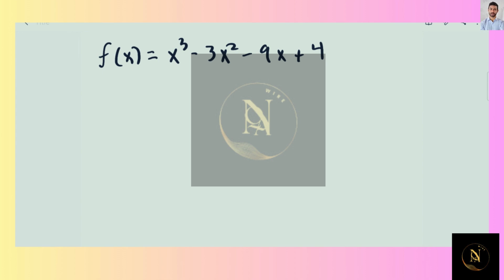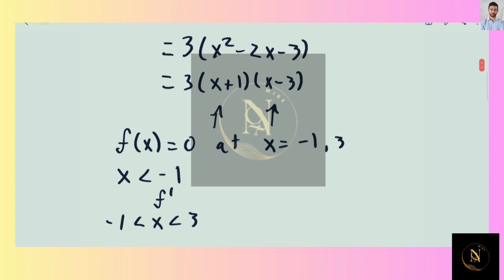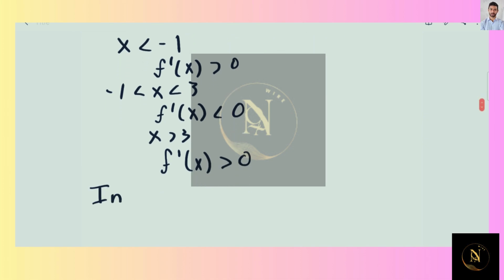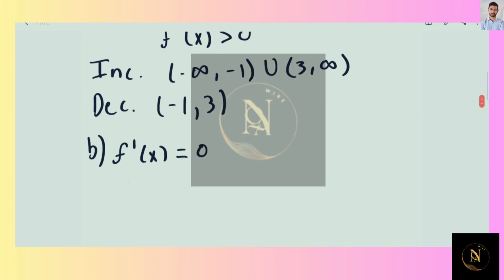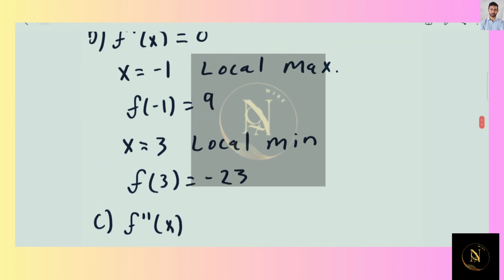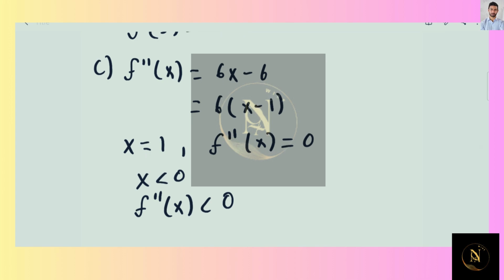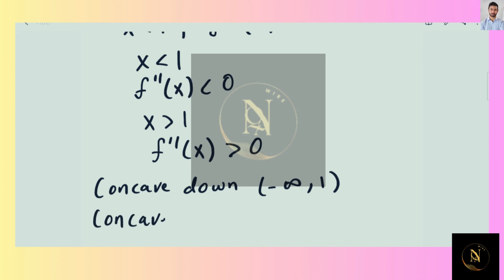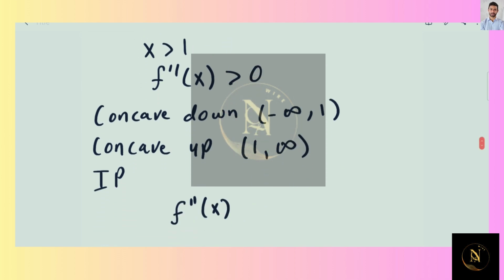[Math] Find the intervals on which is increasing or decreasing. (b) Find the local maximum and min